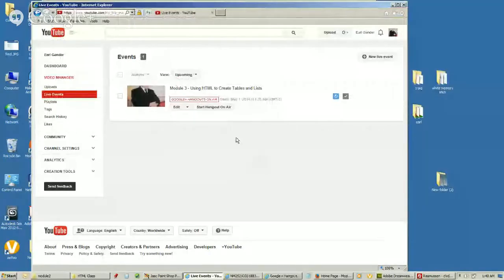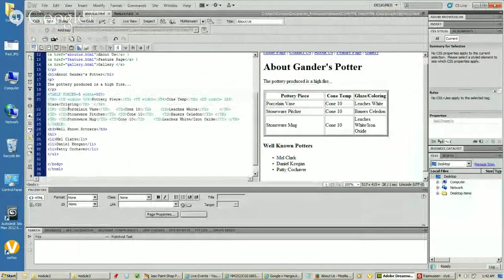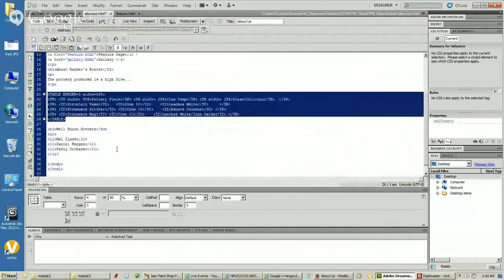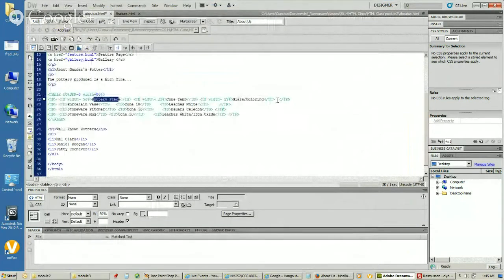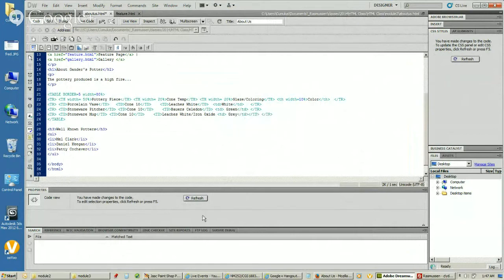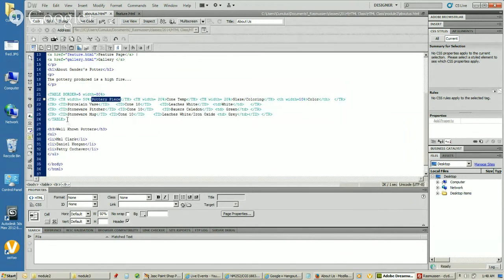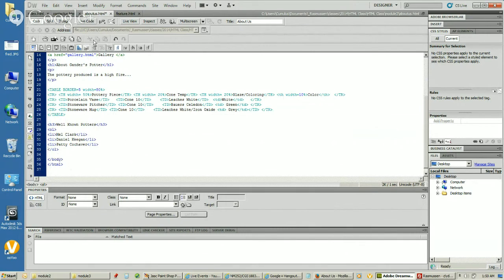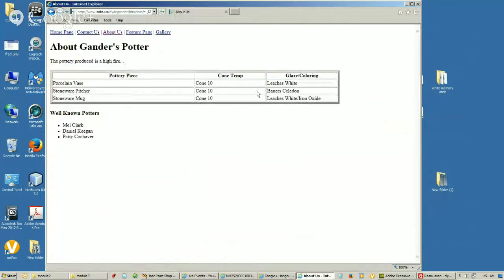Module 3 - Using HTML to Create Tables and Lists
Using HTML code we will create a table with row headers, border, and columns.  We will also cover how to create a list both ordered and unordered.